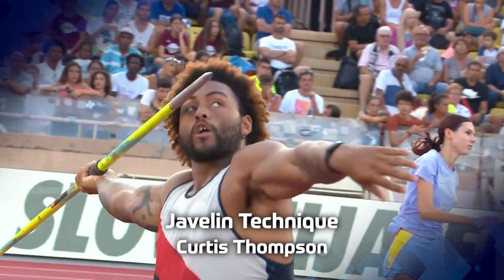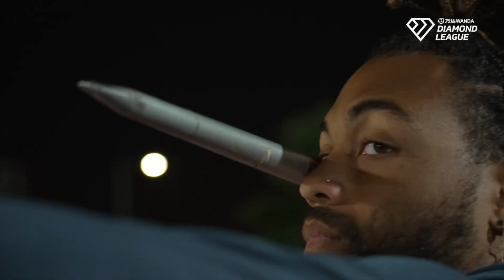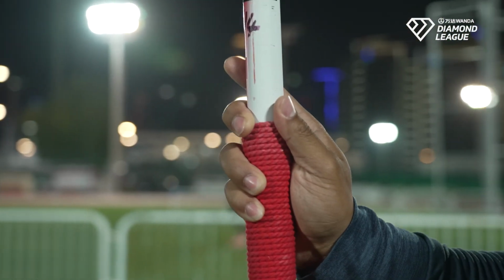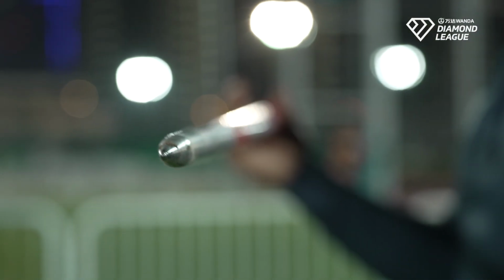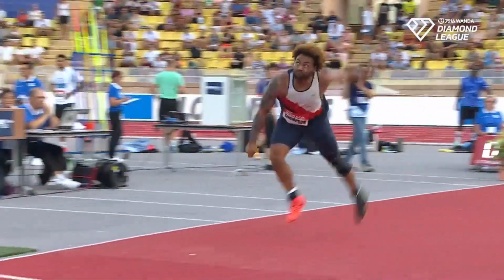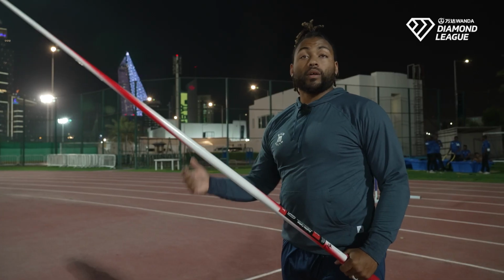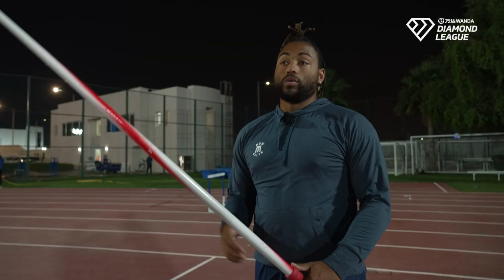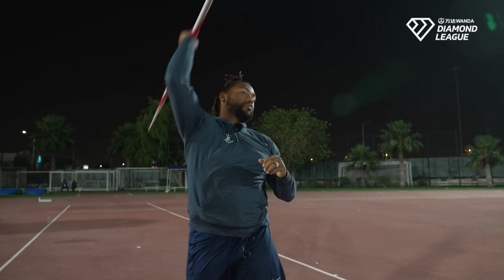Javelin Technique with Curtis Thompson - Wanda Diamond League